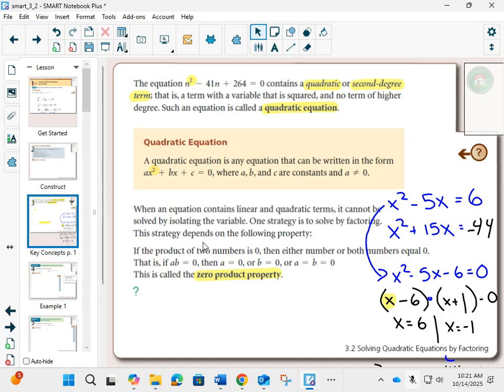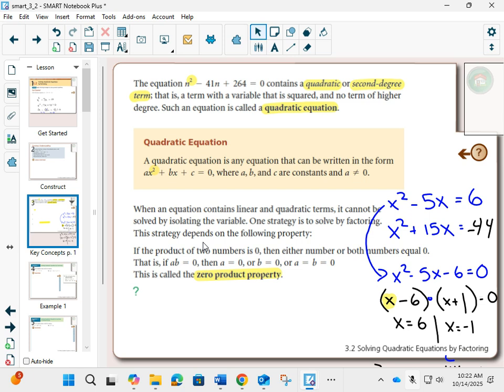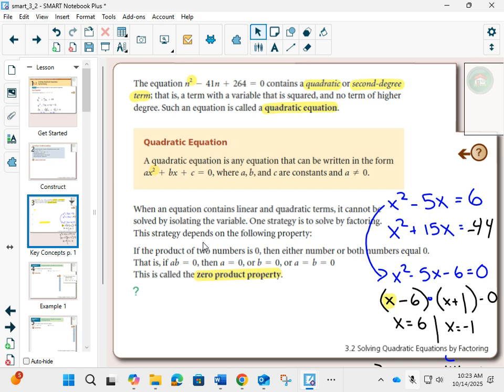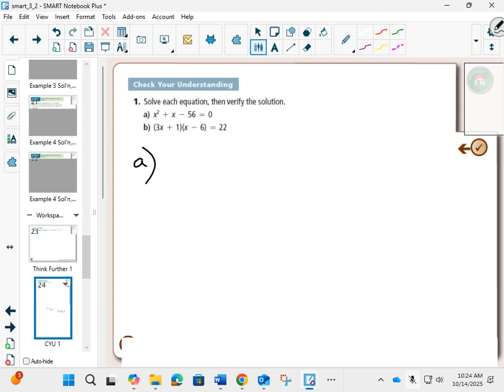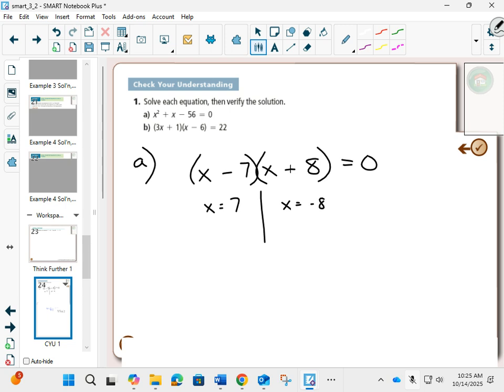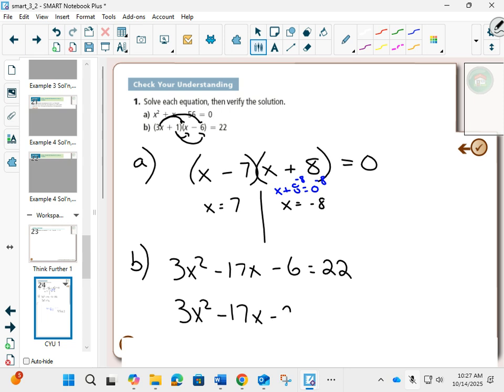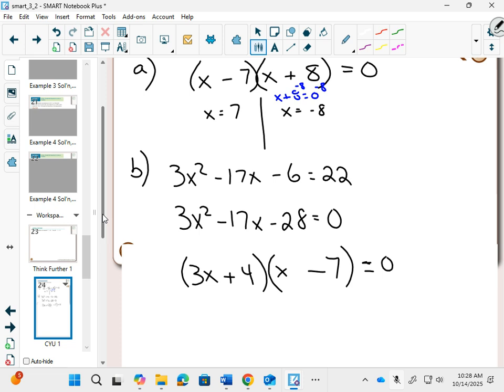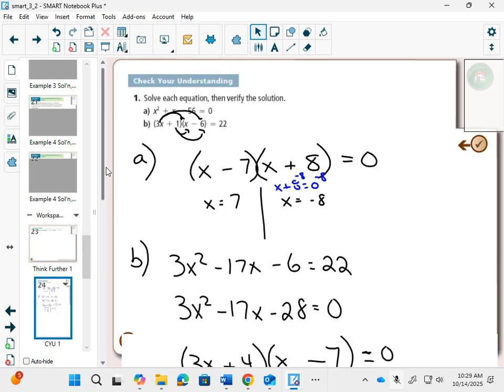30SP 3 2 Example 1